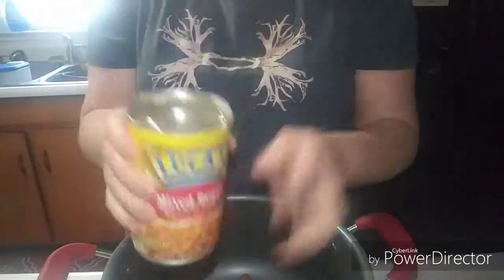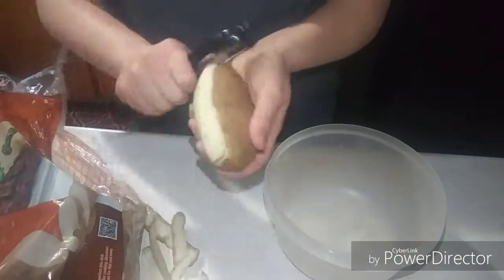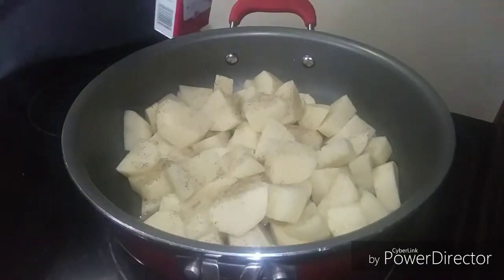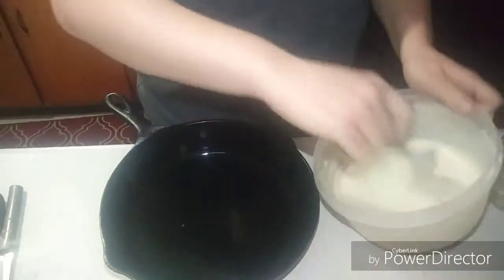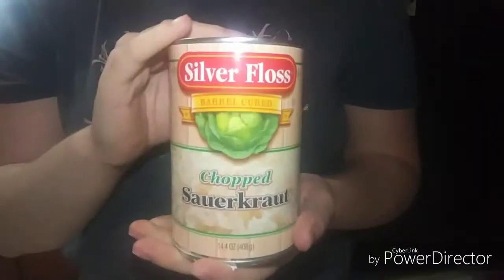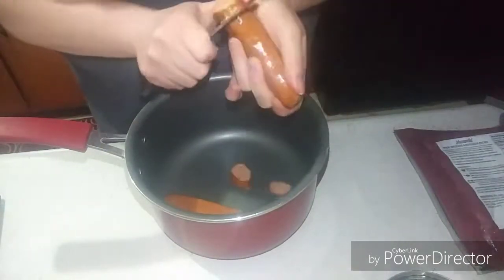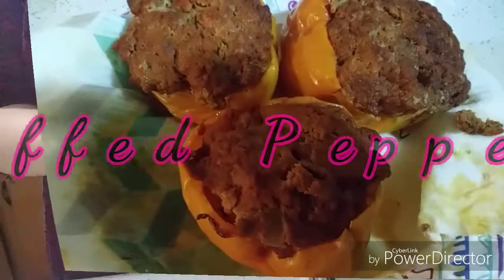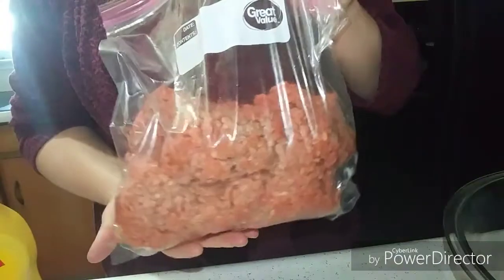What's For Dinner?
Today I share with you some pretty simple meals. I hope you enjoy!